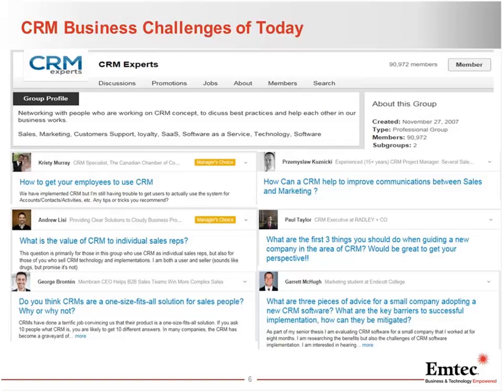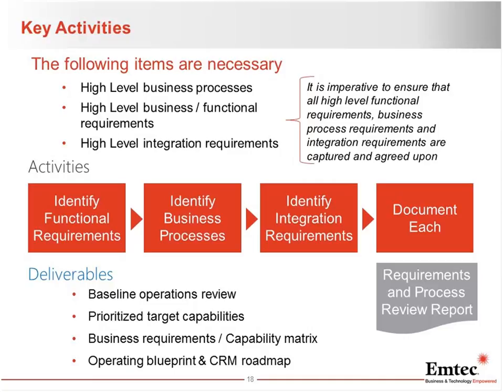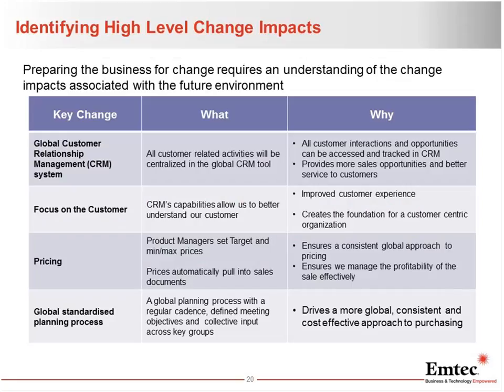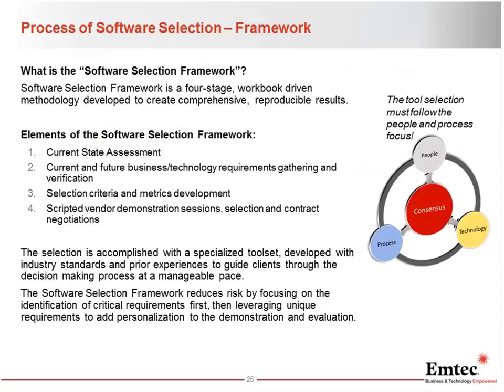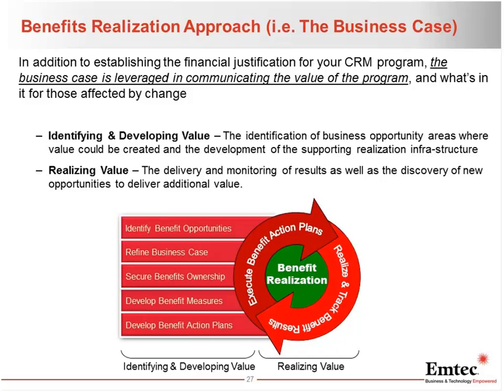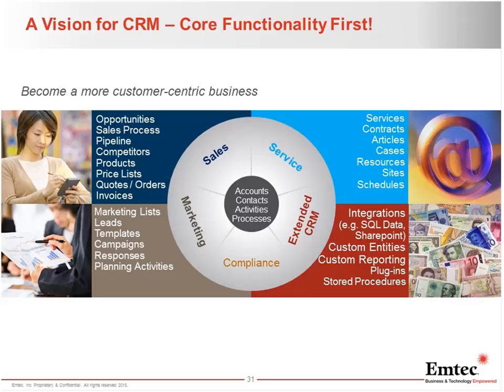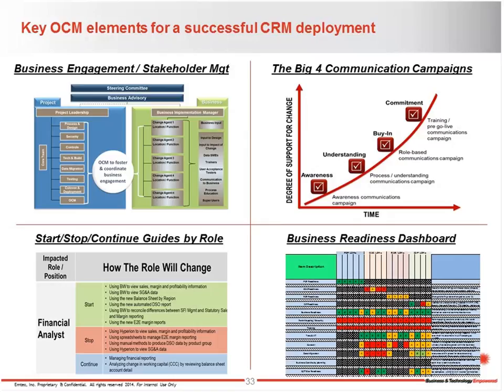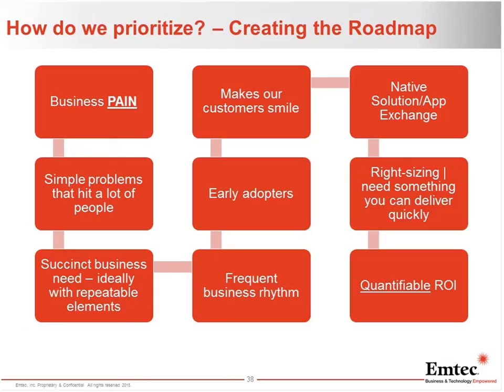Improve Microsoft Dynamics CRM User Adoption with Organizational Change Management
Utilizing an Organizational Change Management (OCM) approach for CRM projects is the process of planning and designing the solution by first focusing on the overall business impact in such a way as to minimize employee resistance and cost while simultaneously maximizing the effectiveness of the change effort.

This session will explore OCM concepts and practices, including:

 * What is OCM and how do you articulate the vision?
 * Utilizing the OCM methodology during business readiness scoping to drive business engagement
 * Understanding the right approach and the importance of change management
 * The importance of utilizing roadmaps and business readiness dashboards
 * Modernizing your data and user experience